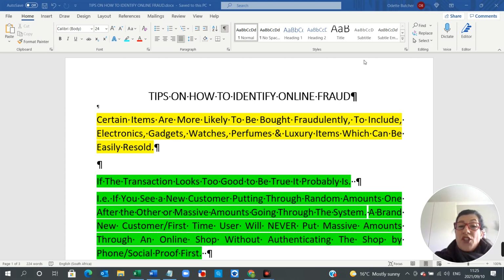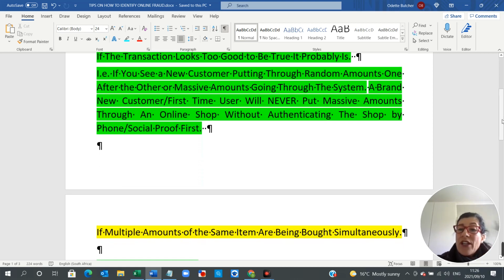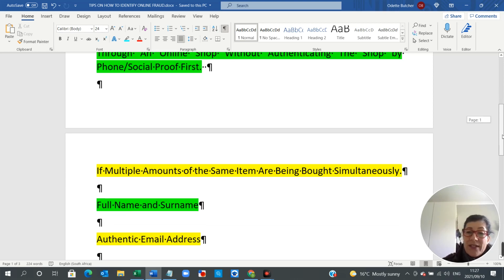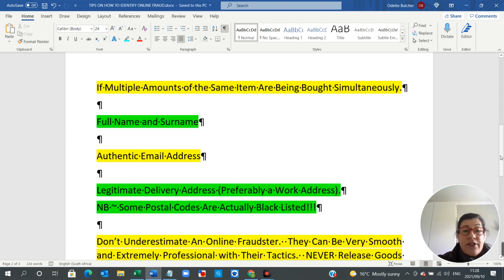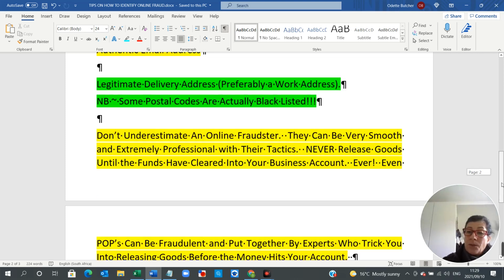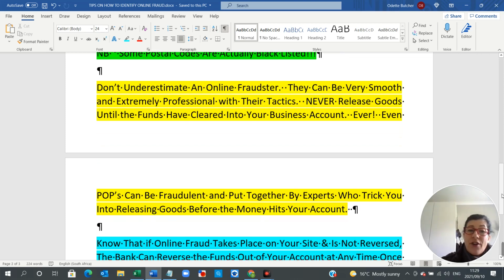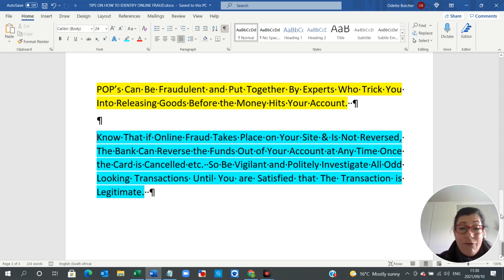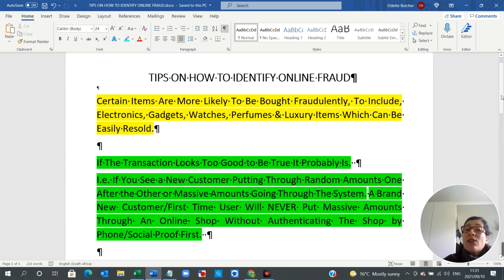Tips on How To Identify Online Fraud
Join Odette Butcher as she walks us through how to recognise possible fraudulent transaction(s) within your orders dashboard.

The reality of being an ecommerce entrepreneur is not if fraud happens on your site, but when.  A bit like falling off a motorbike or a horse.  The best way to overcome the anxiety of this very likely possibility is to be educated and empowered on how to identify online fraud and then how to handle it with a clear head.

Here at eCommerce Virtual Services, we are fully committed to providing our customers, prospective customers and followers with as much information and assistance as possible in order to make a success of their online businesses.  Subscribe and follow our YT channel to enjoy more live recordings on how to look after your online shop and work best with your social media platforms and other tech tools.

Odette is an ecommerce consultant, coach and trainer.  She can assist you with all your ecommerce, digital marketing and online advertising needs ~ 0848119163